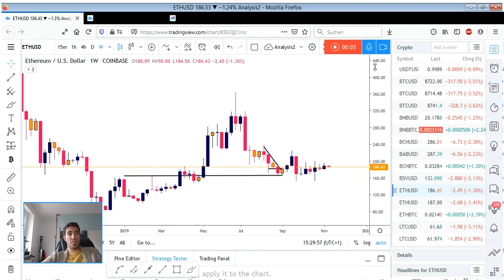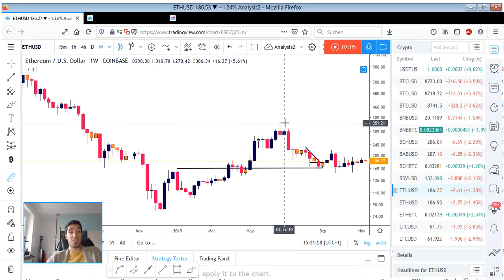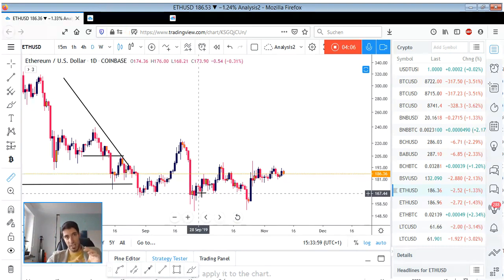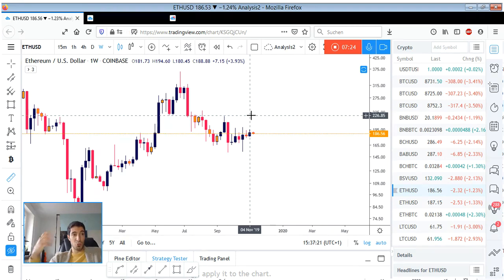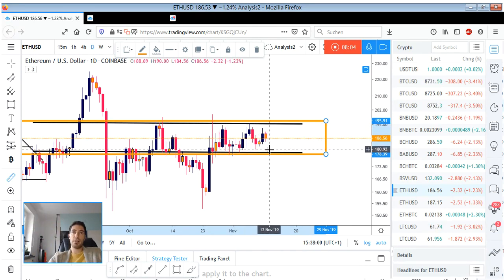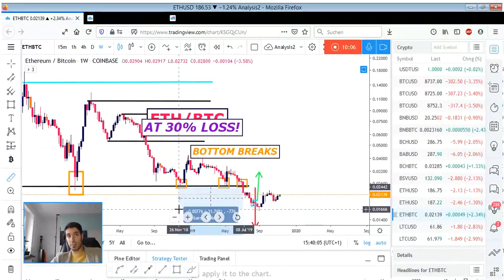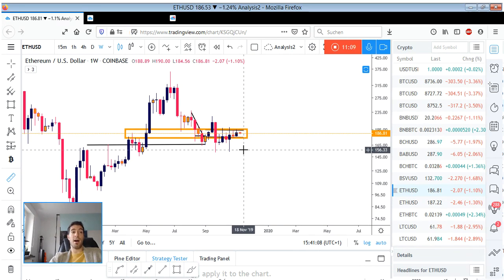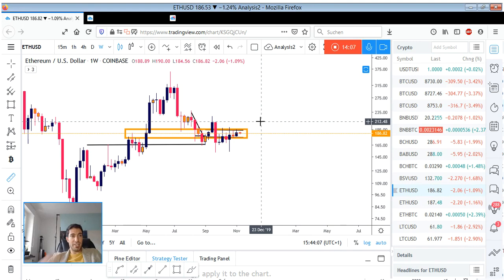Ethereum Price Prediction 2019 ETH Technical Analysis ETH Chart Analysis